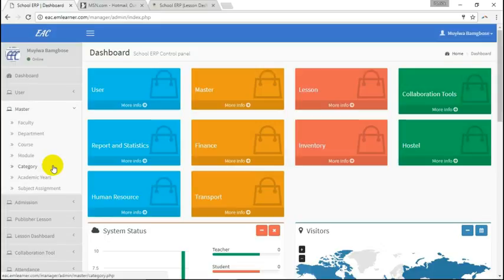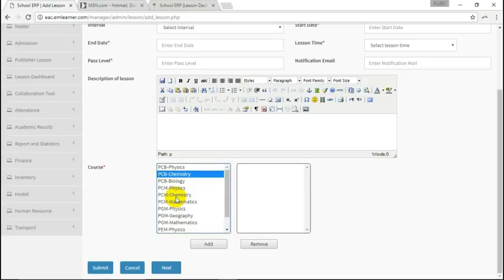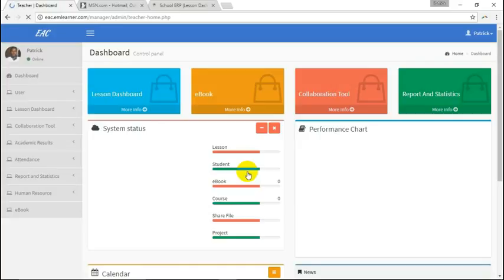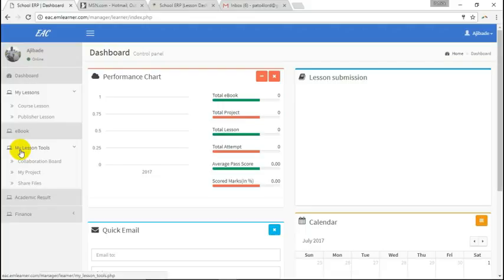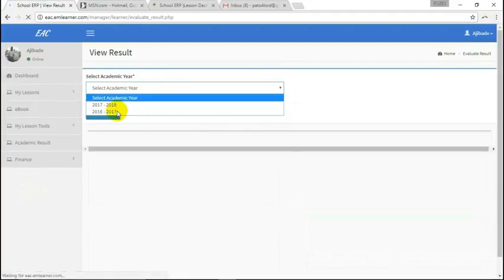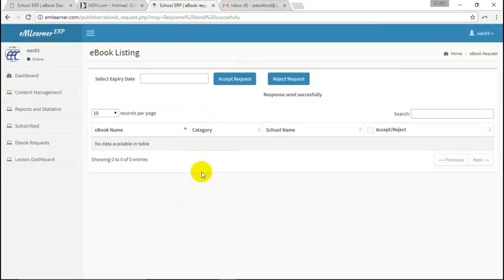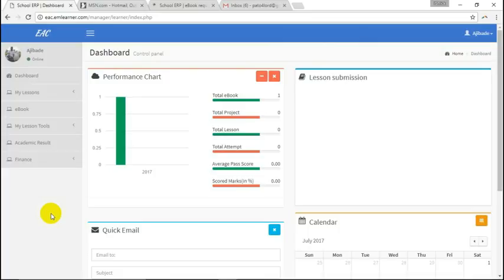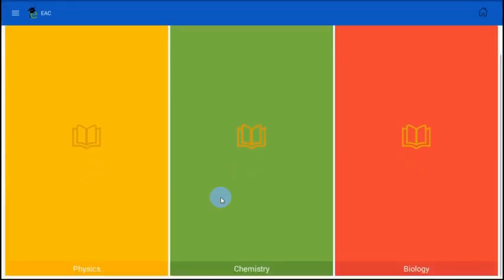emlearner tutorial for teachers main platform part 2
Full range of Learning management Tool, suitable for any learning institution. Built-in Social media; Forum, File Sharing, eBook, Project Work, Blogs, Email, SM